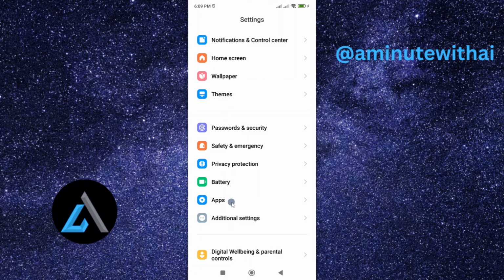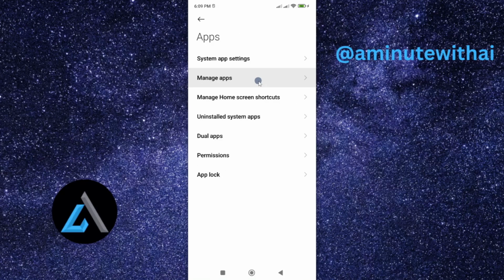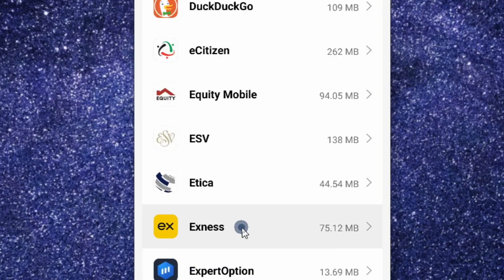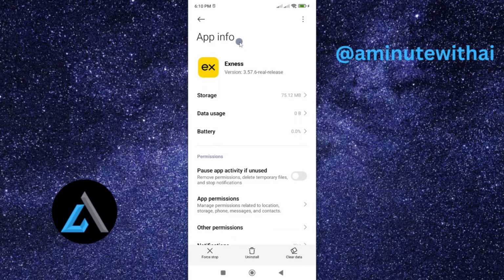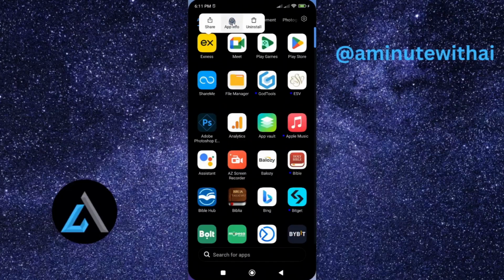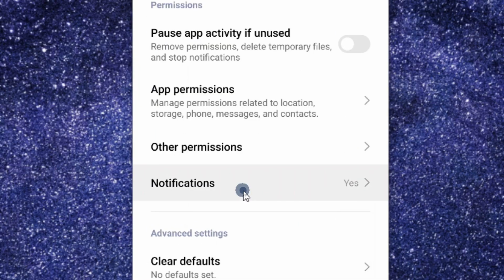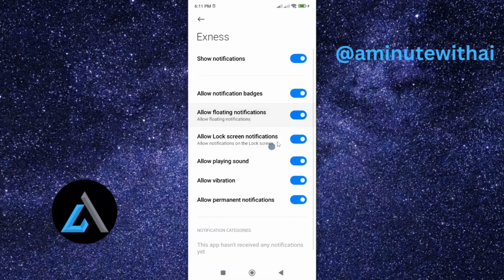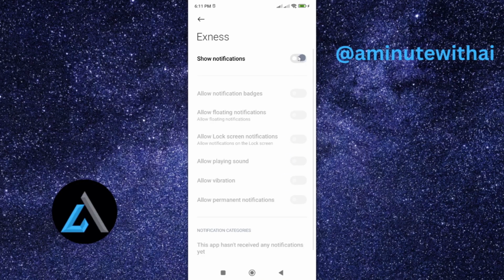How To Stop Pop Up Notifications From Exness App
Getting too many pop-up notifications from the Exness app? In this video, I’ll show you how to stop or manage pop-up alerts from the Exness trading app on your smartphone. Learn how to take control of your notification settings to reduce distractions and focus on what matters.

🔕 Step-by-step guide to disable Exness pop-up notifications
📱 Compatible with both Android and iPhone
✅ Quick and easy method to customize alert preferences